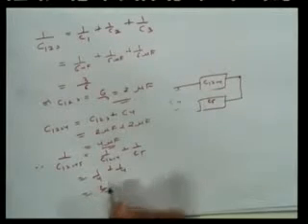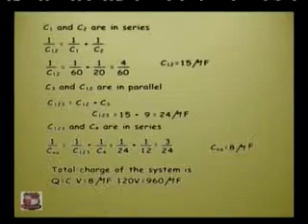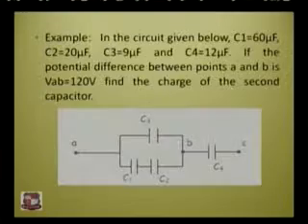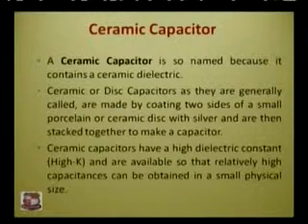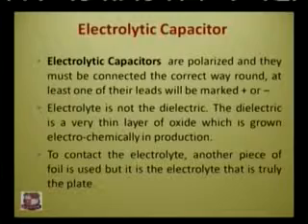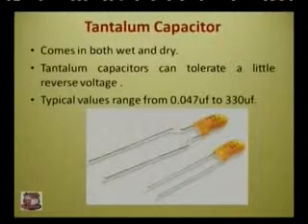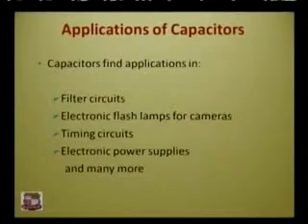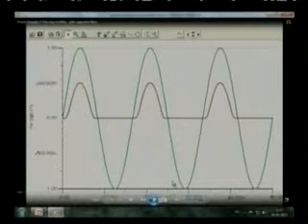Sachin Sharma Elements of Electrical Engineering Electrostatics & Capacitance 3